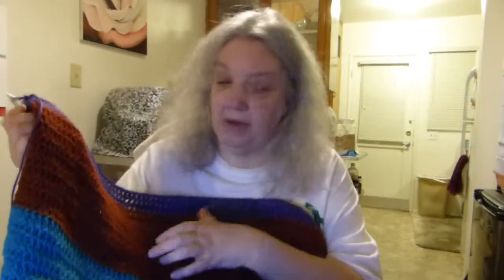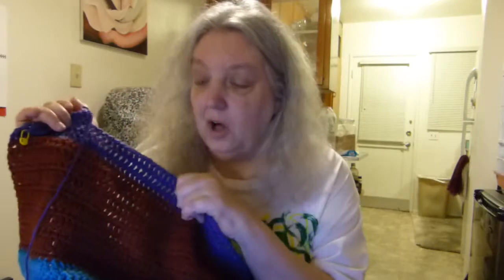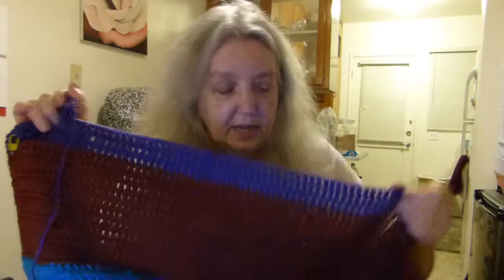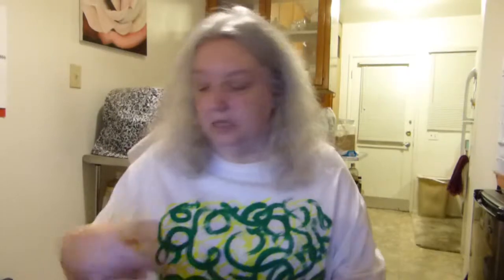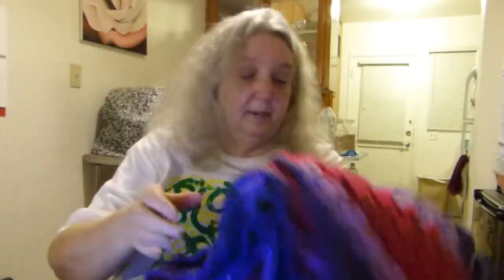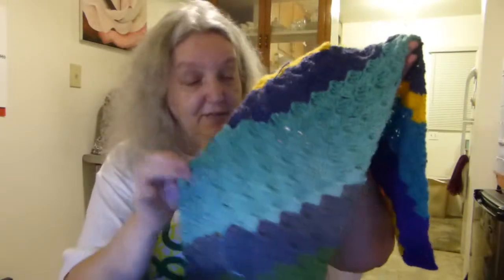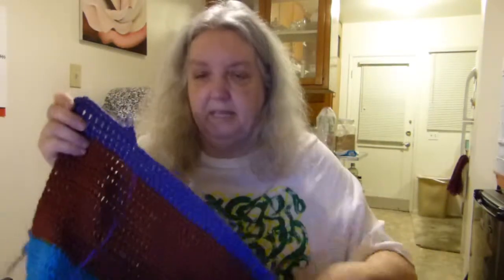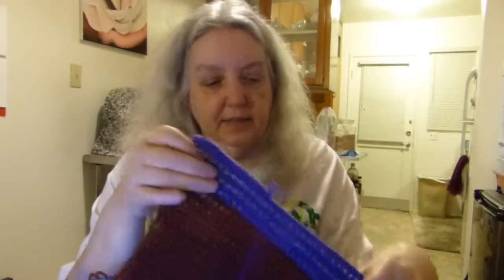What I'm working on and a few tips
Just an update on my current projects.